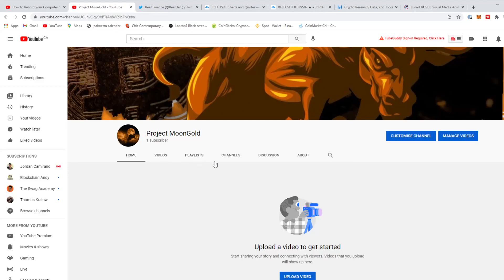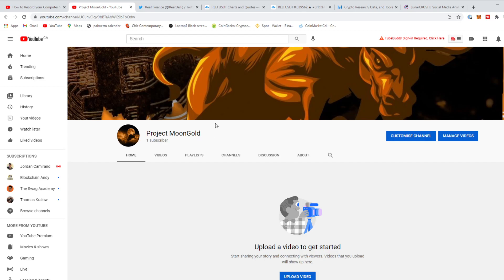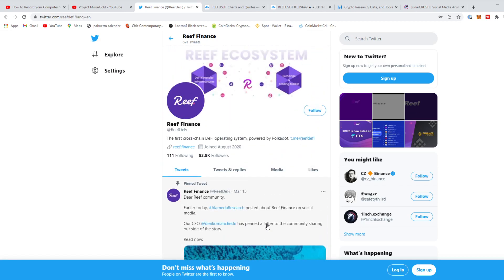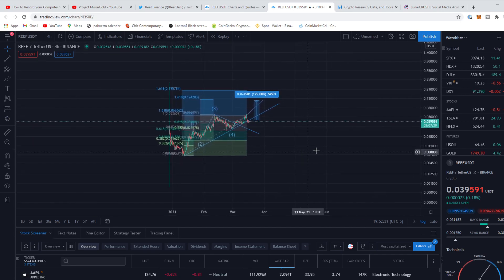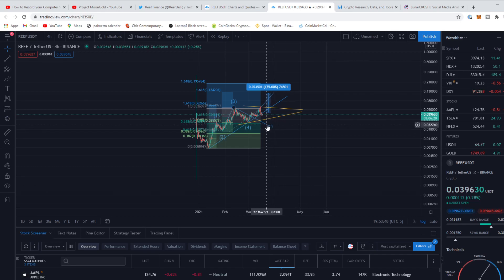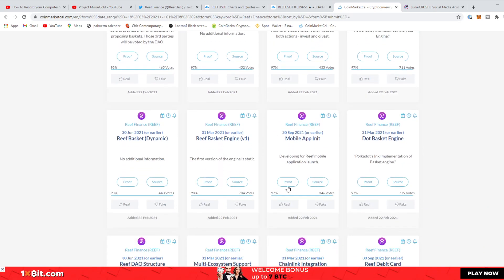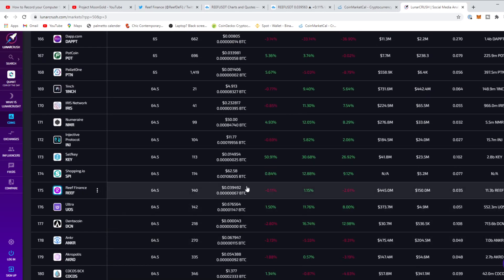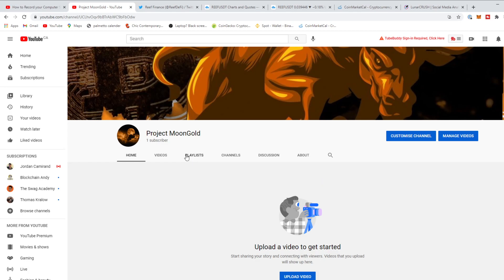Reef Finance 4X Price Prediction March 18th - BUY NOW?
Reef Finance News and Price Prediction. Buy Reef now at it's lowest on the charts. What are your 2021 predictions for Reef and what are your Month predictions for Reef.